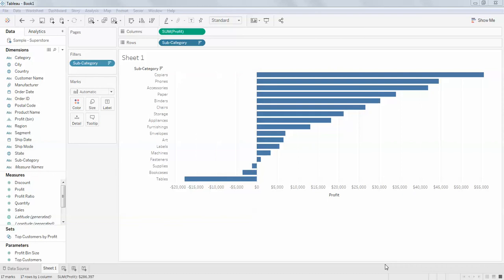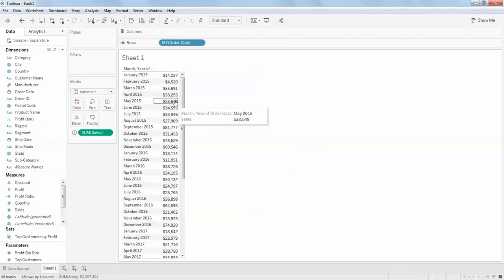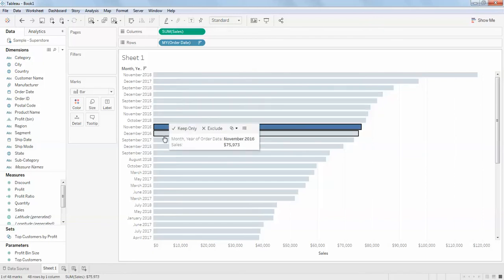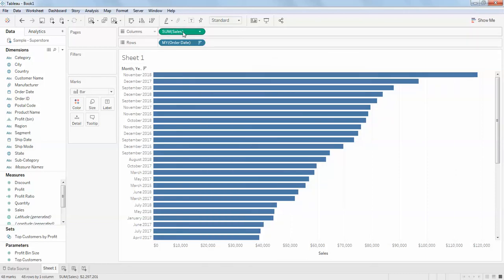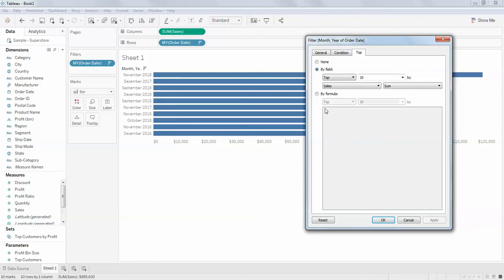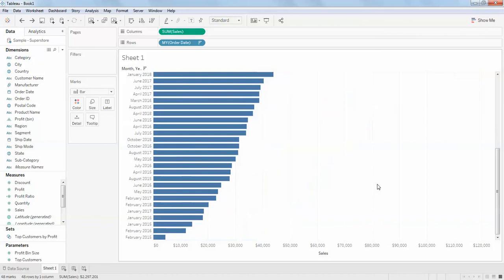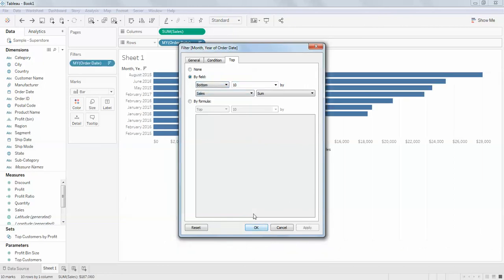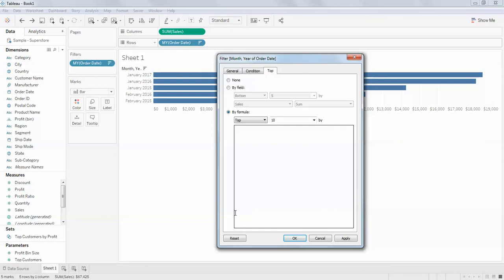How to Show Top N Number of Records in Tableau Desktop - Intact Abode